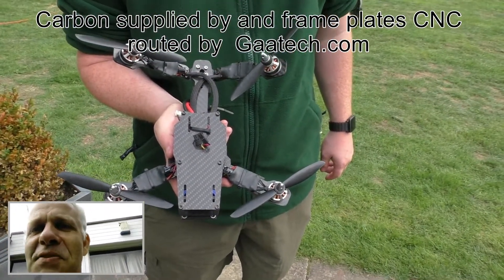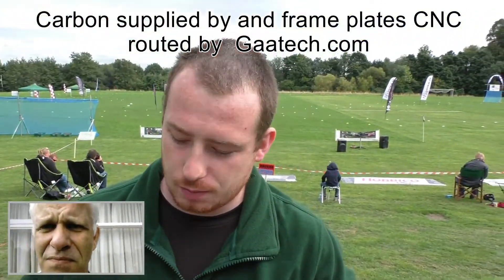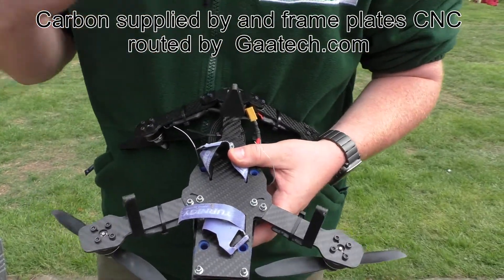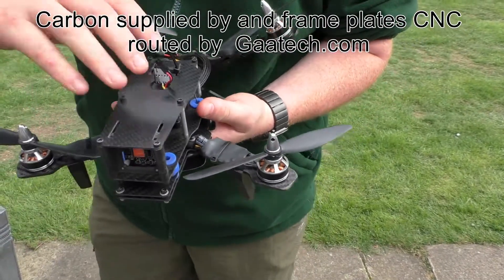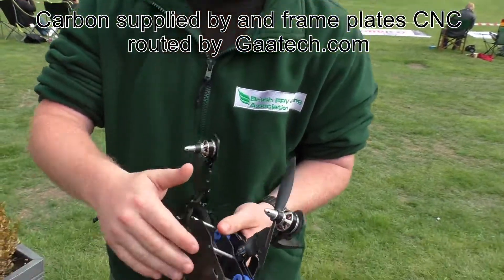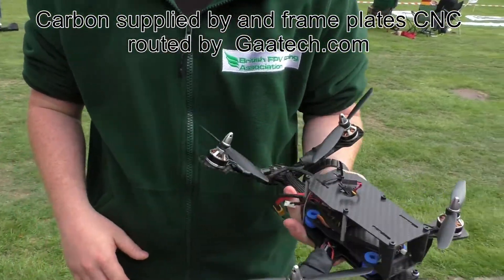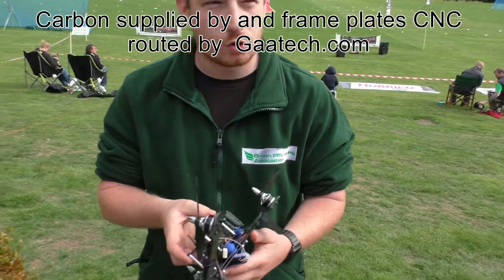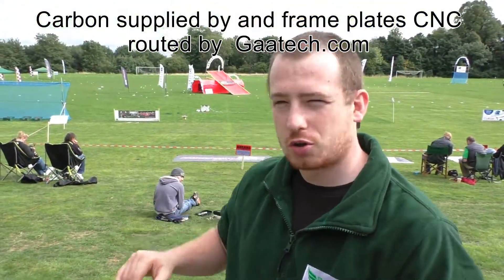0033 CNC routed parts for 250 mini quad racer V tail for Thomas Greer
CNC routed parts for 250 mini quad racer V tail for Thomas Greer

I met up with Thomas Greer who I supplied and cut some carbon parts for his mini quad V tail.

Here Thomas tell me about his project and the advantages of a V tail

CAD Designed - CNC cut - upgrade parts for DJI and other air frames.  We produce standard and bespoke parts form FR4 (G10) sheet material in white, red, black and standard green/cream.

An unmanned aerial vehicle, commonly known as a drone and referred to as a Remotely

Piloted Aircraft by the International Civil Aviation Organization, is an aircraft without a human pilot aboard.